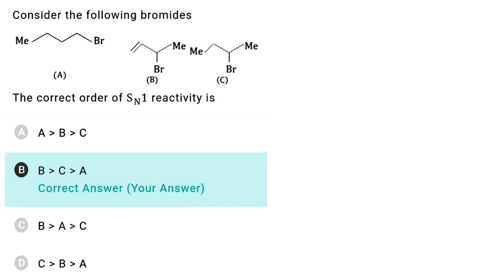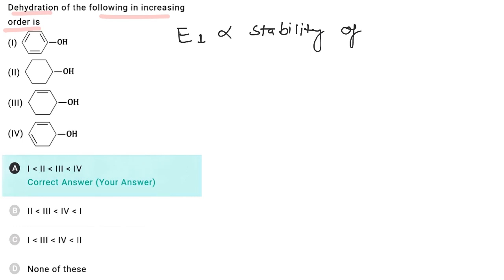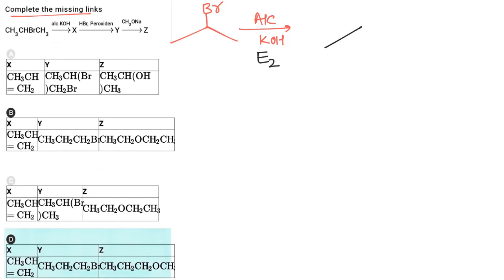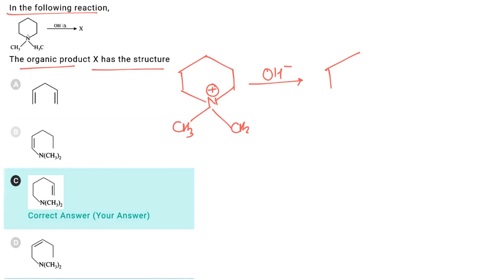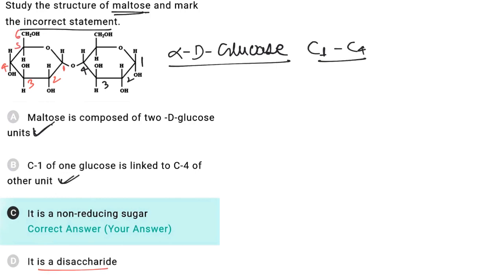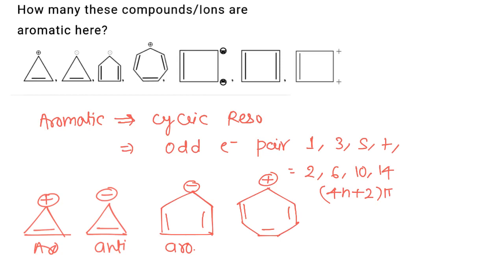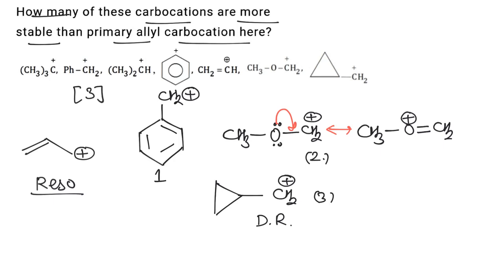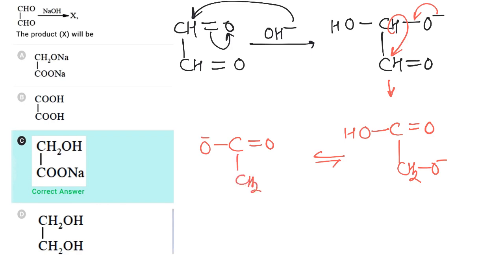NTA ABHYAS APP | PAPER 63 SOLUTION I JEE MAINS | ORGANIC CHEMISTRY | Neeraj Dubey